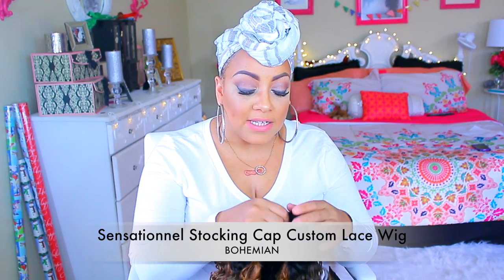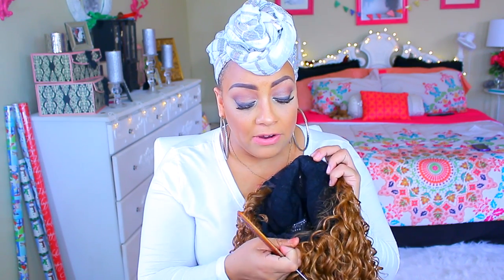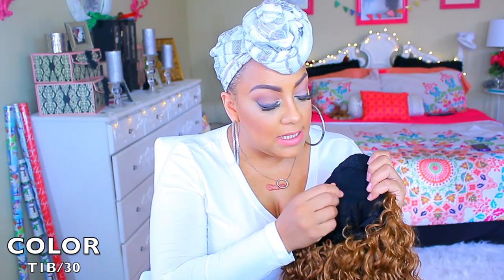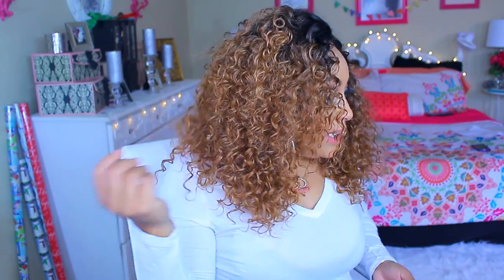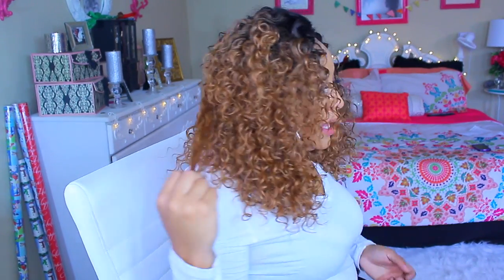SENSATIONNEL BOHEMIAN CURL VACATION HAIR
SOME OF MY FAVORITE SITES